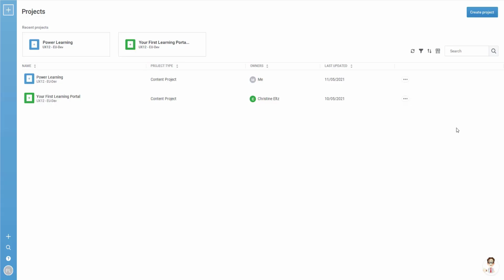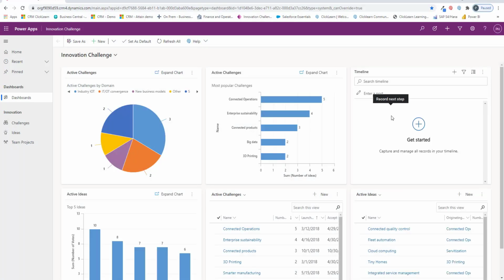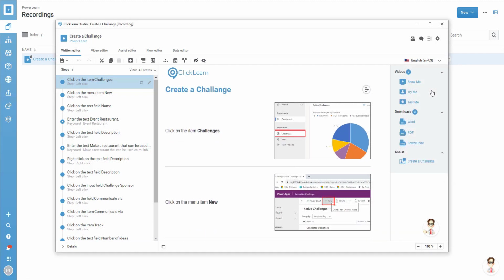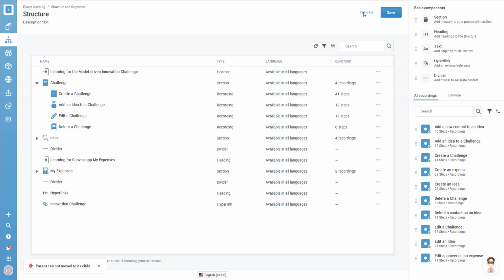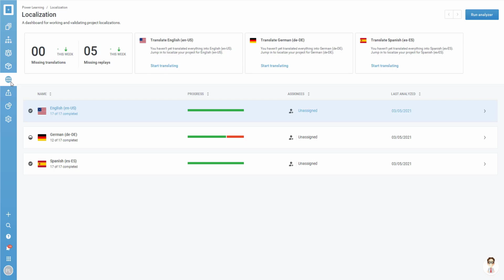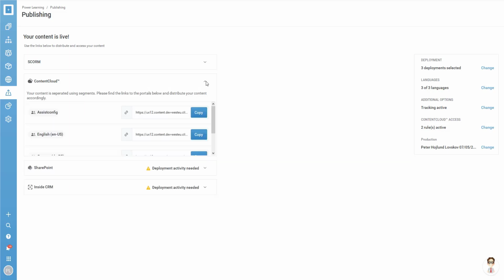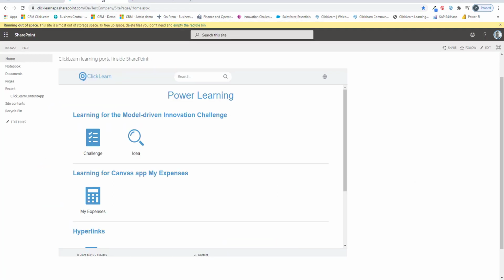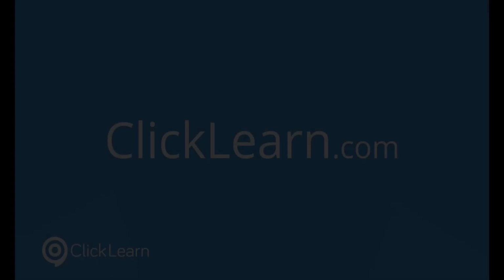ClickLearn Attain in 6 minutes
A brief overview of ClickLearn Attain